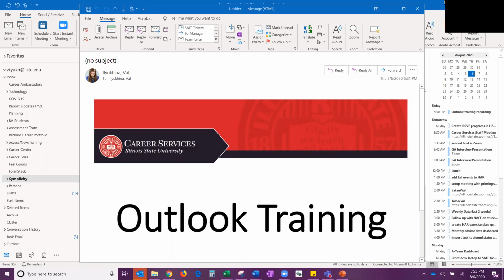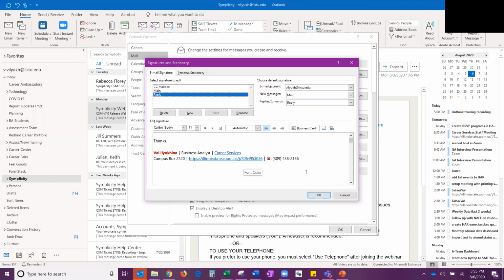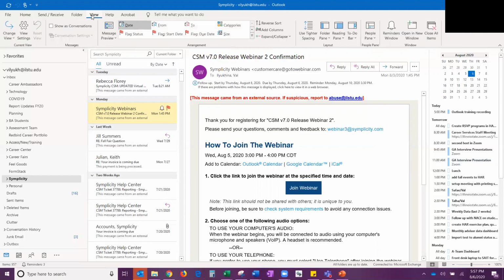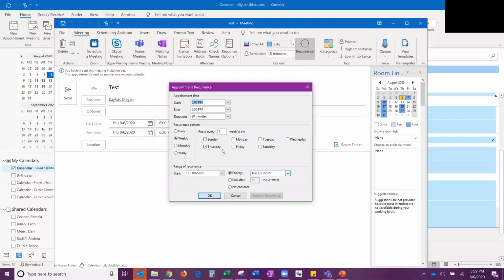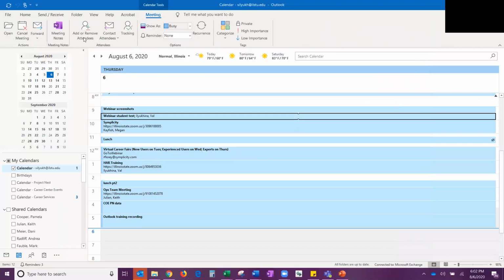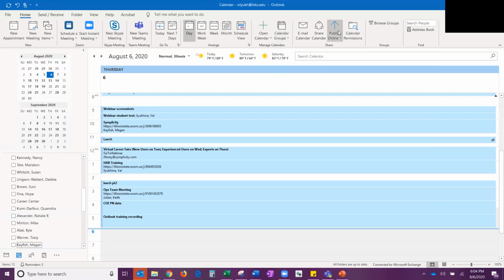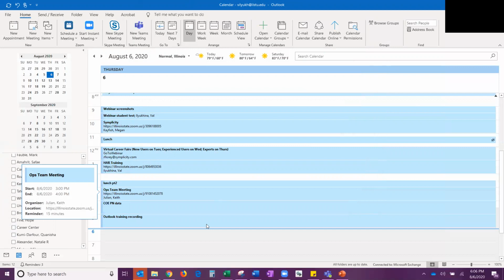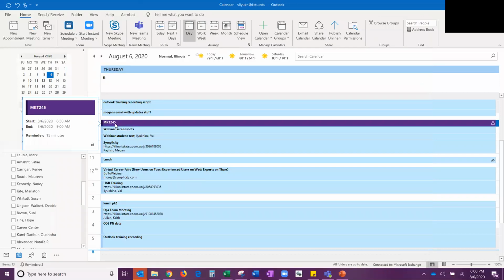Career Services Outlook Training